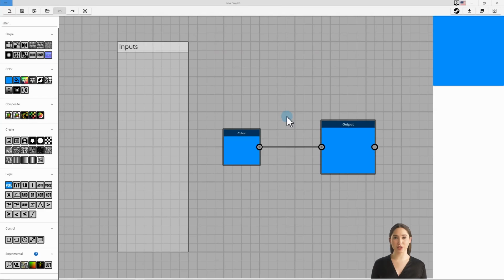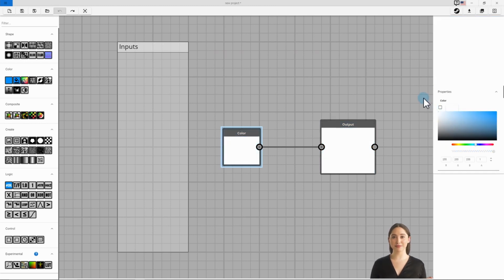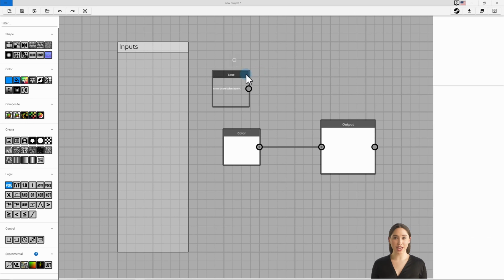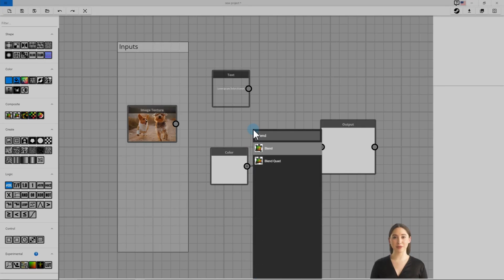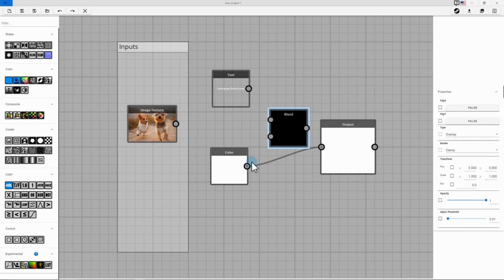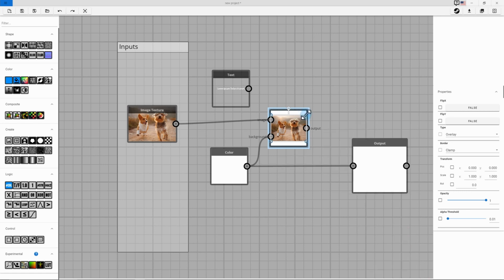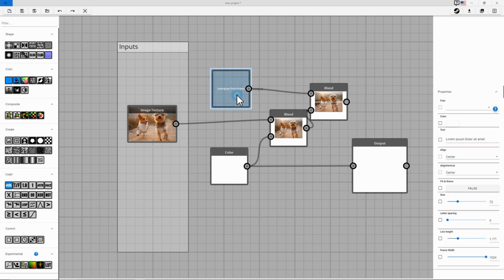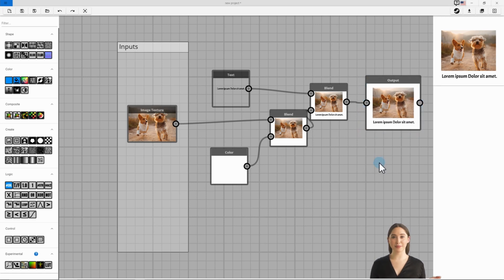MemeNgin Beginner Tutorial Part 2 - Your first meme template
MemeNgin is an open-source project. You can get it for free on Github, and you can participate in the development of the project. The Steam version provides a workshop feature where you can share your art.